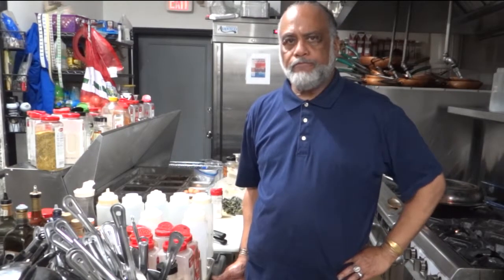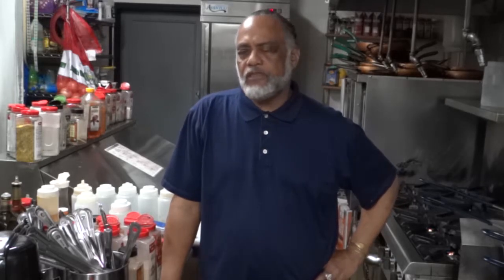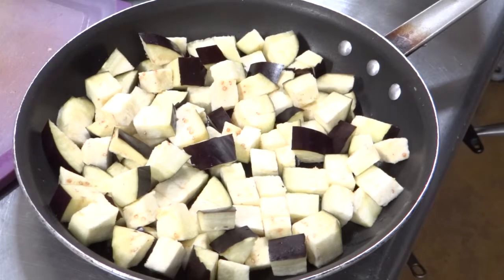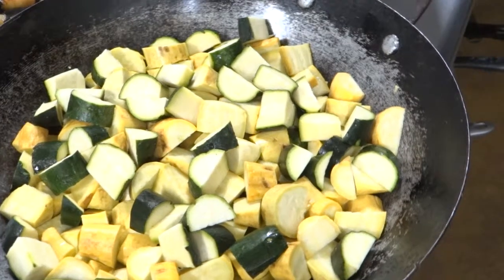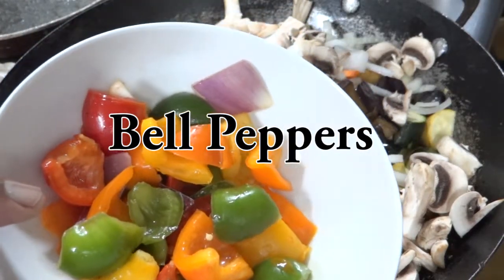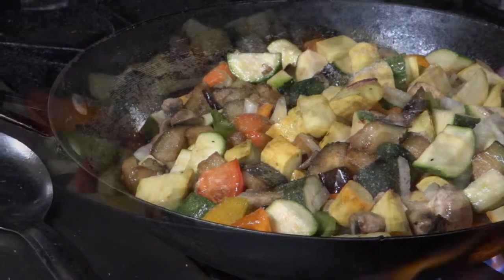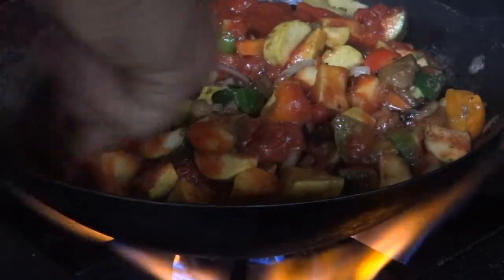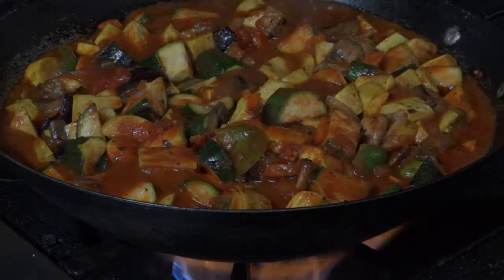Vegan Cooking with Baba KaMau - Part 4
Baba KaMau shows the viewers how to make the transition to a plant based diet by demonstration, with discussions about food choices, use of spices, preparation methods, and blending of cultural ideas in food preparation. This is the 4th introductory video of a series, showing the preparation of a simple all vegan meal.